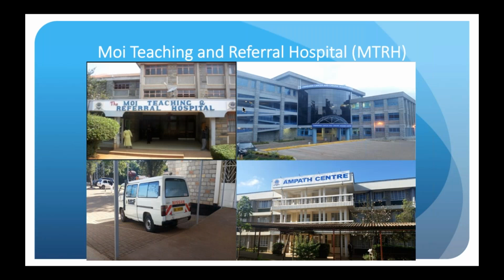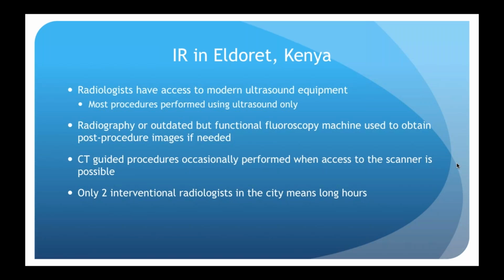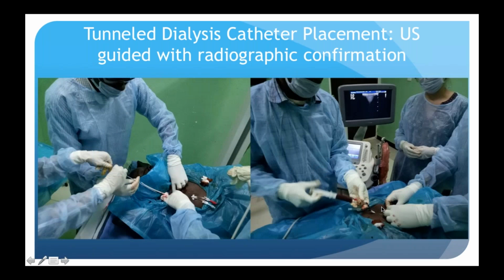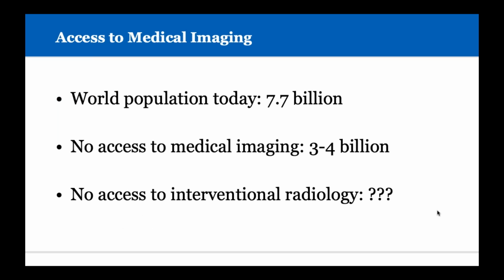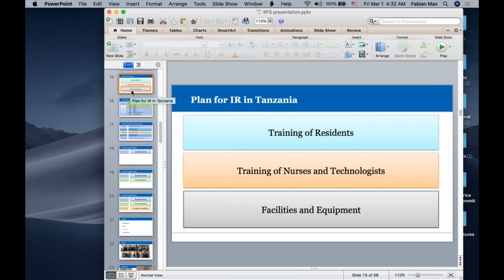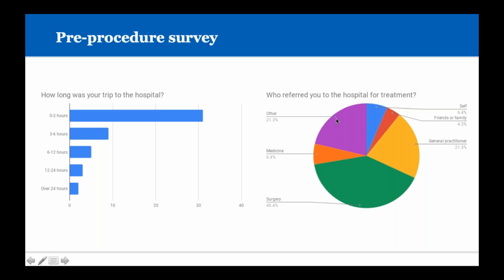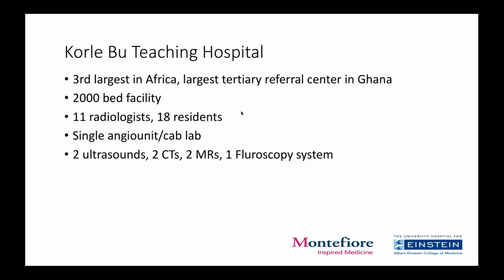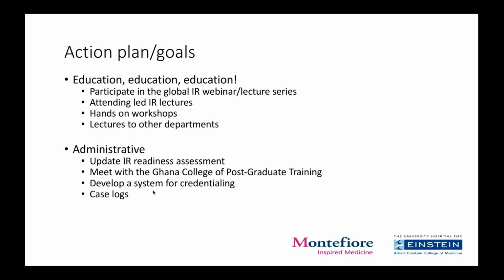SIR-RFS Webinar (2/28/19): Interventional Radiology in Global Health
SIR-RFS Webinar: Interventional Radiology in Global Health

Presented by Dr. Dr. Jessica Stewart, MD, Assistant Professor of Radiology, Vascular and Interventional Radiology, UNC